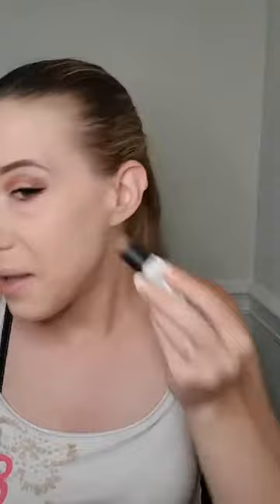[Farmasi] Makeup Tutorial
Hey Guys! Thanks for checking out my video using Farmasi products. This video was pre-recorded on a Facebook live (so I was interacting with my viewers at the time this video was recorded). I am loving this makeup and how it turned out today :) )